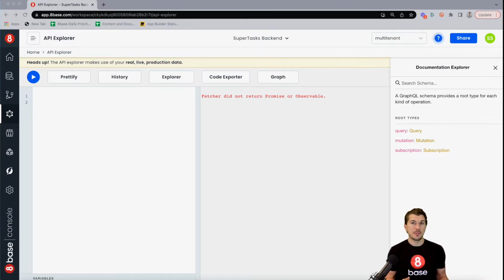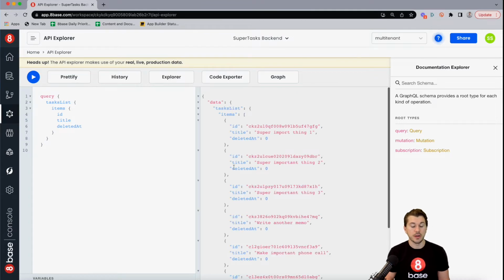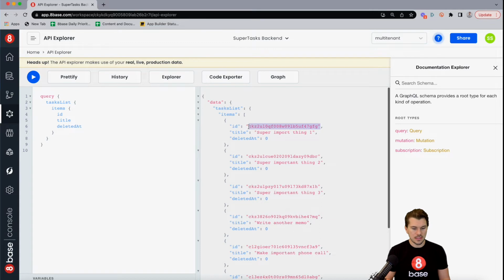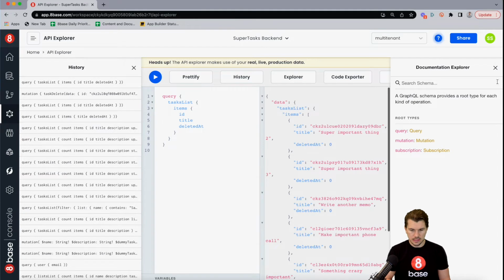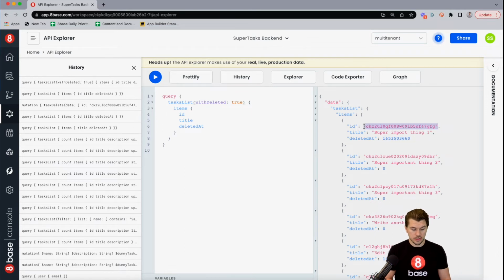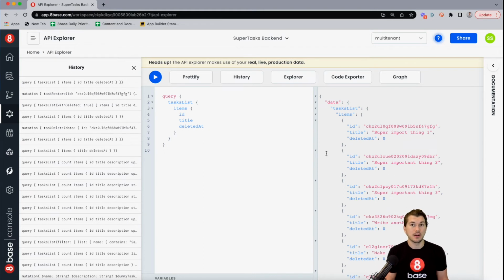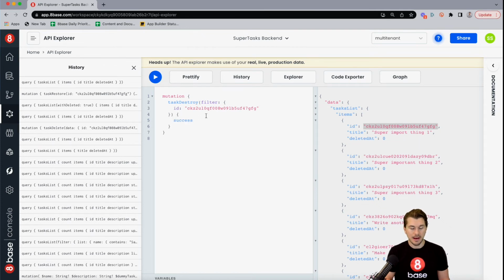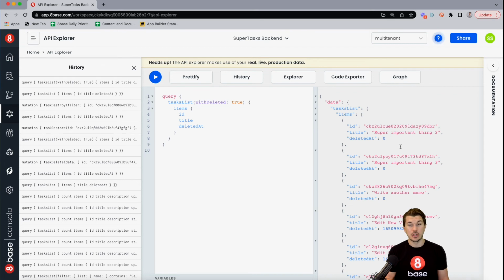8base Academy - Deleting vs. Destroying Records on the GraphQL API